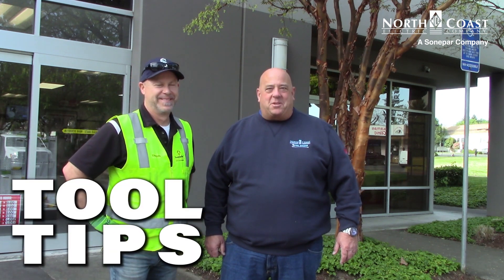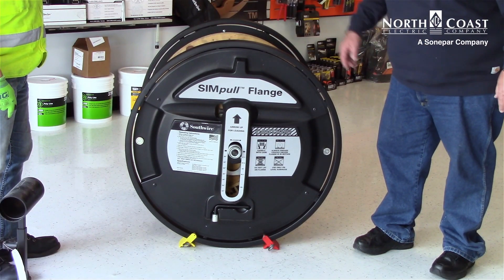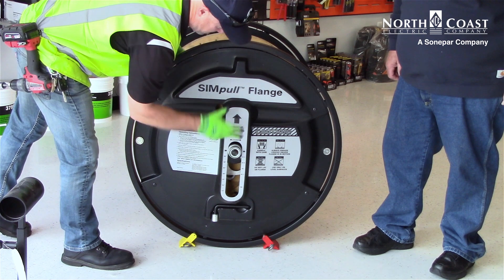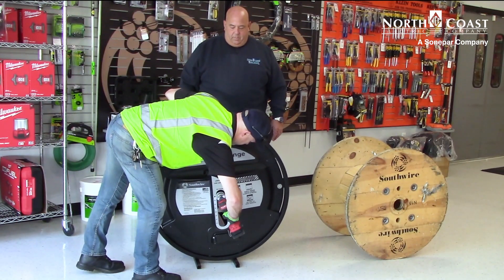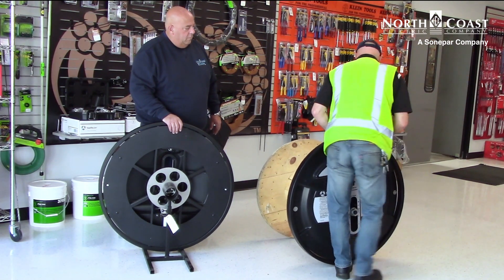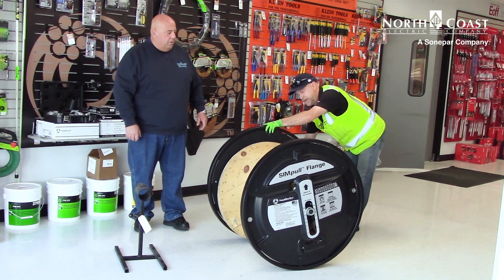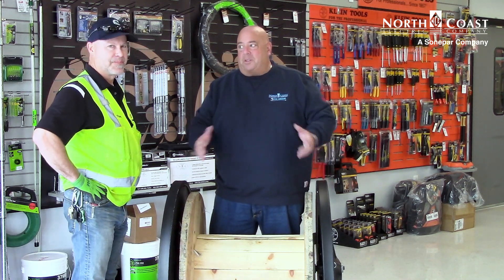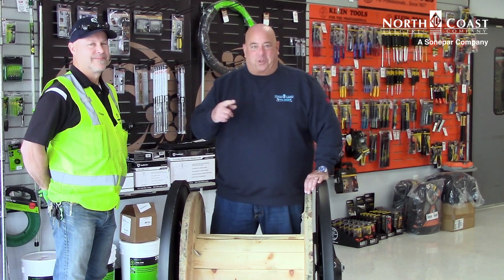Tony the Tool Man Southwire SIMpull Flange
Join Tony the Tool Man and Tom Owen from Southwire as they show how to use the SIMpull Flange from Southwire. Find discounts on this incredible tool when you shop the latest Tool Tracks catalog from North Coast Electric.